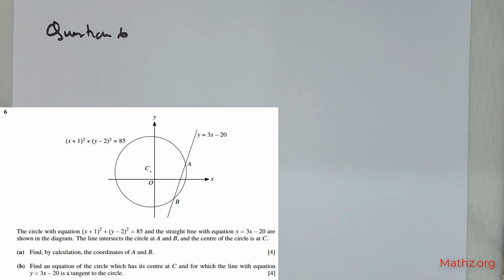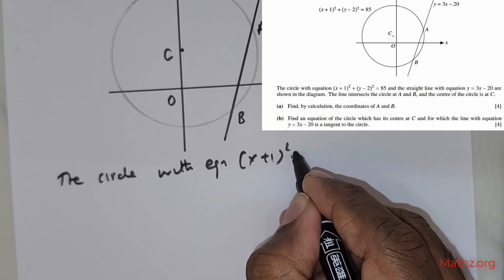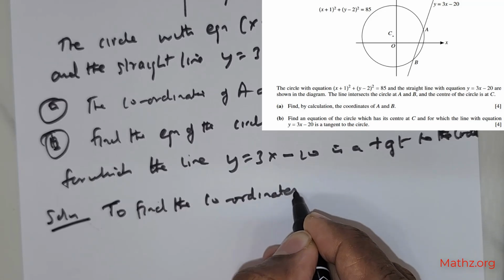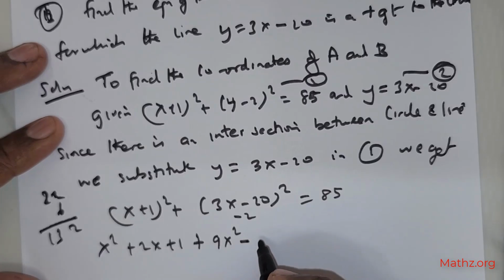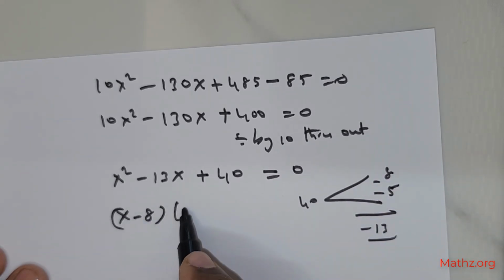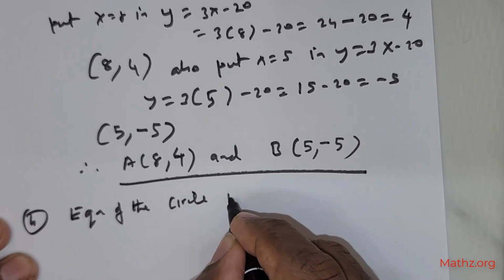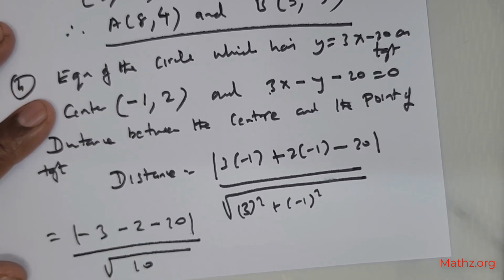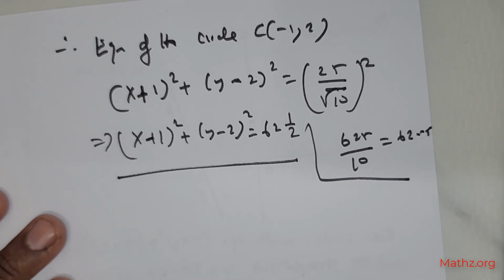🔥 March 2022 Pure Maths 1 | AS & A-Level Paper Solved Step-by-Step! 🚀| Question 6